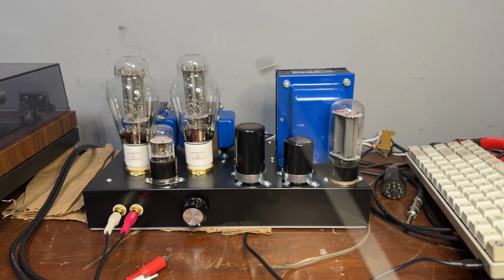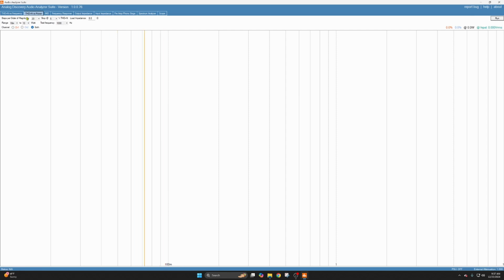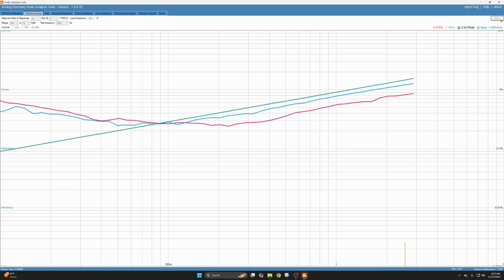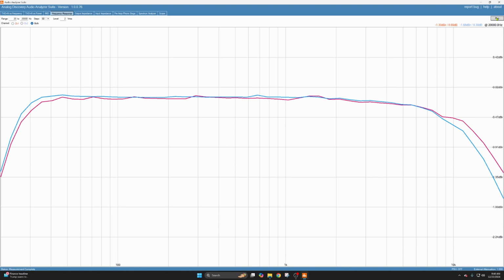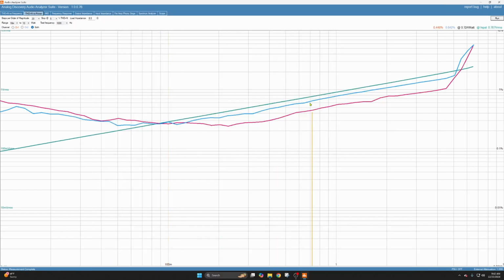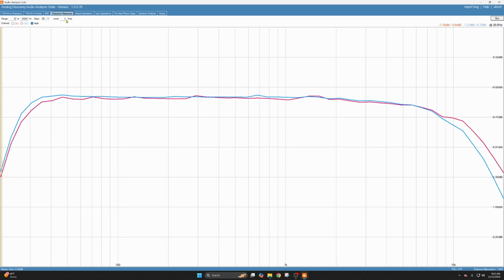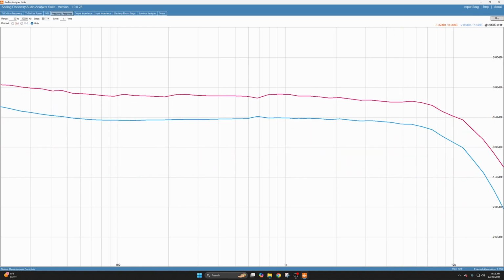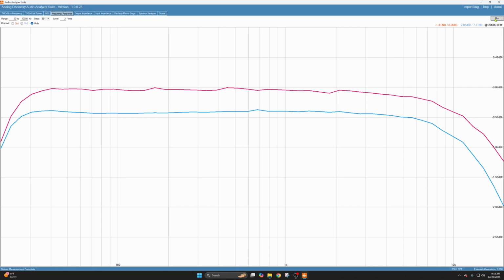Building a $1,000 300B Tube Amp: Audiophile Sound on a Budget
Discover how to build a high-fidelity 300B tube amplifier on a $1,000 budget. This video walks you through the components, construction, and sound testing, proving that audiophile quality doesn't have to break the bank.